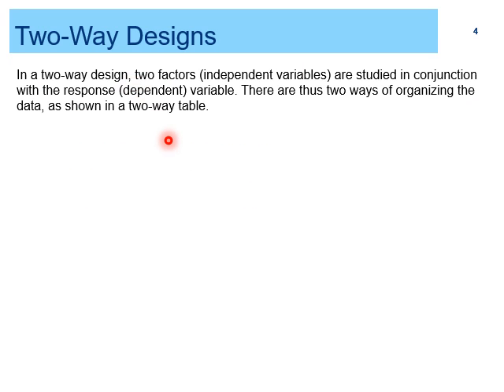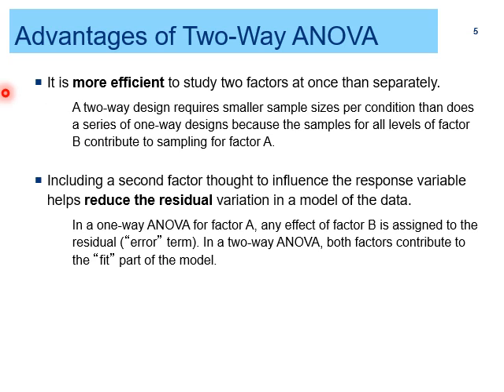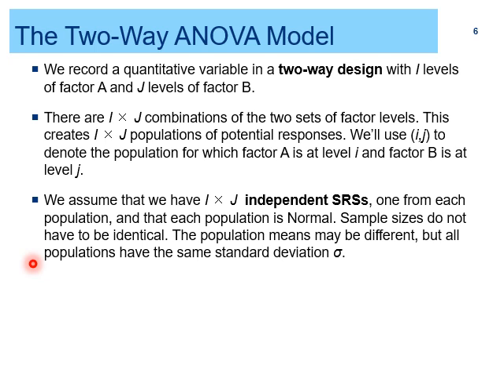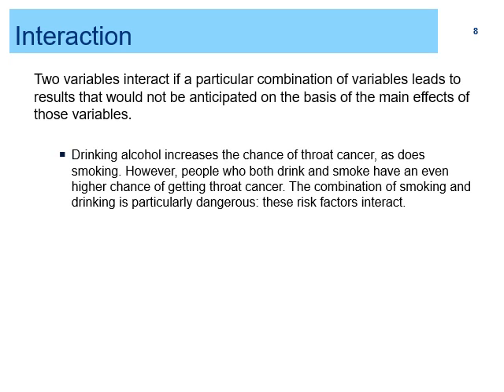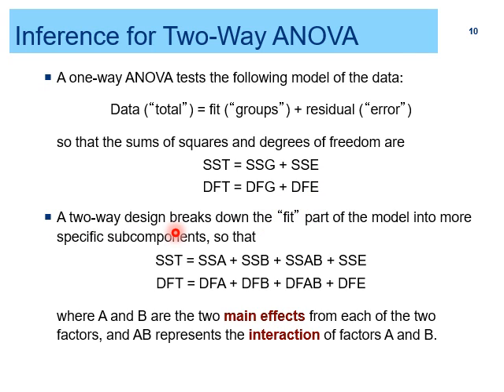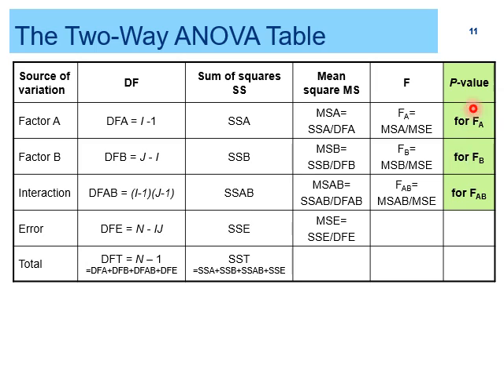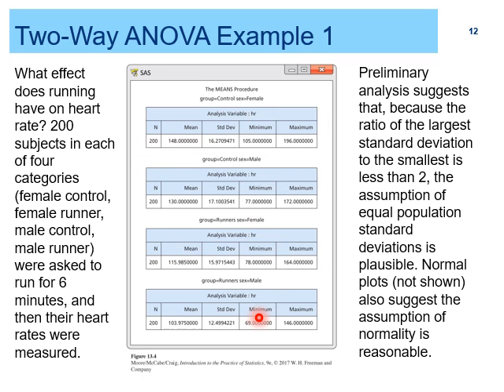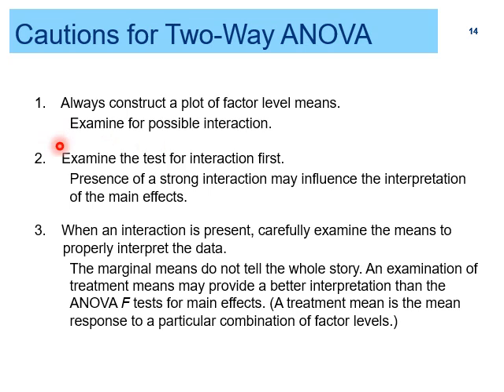ips9e chapter13 lectureslides